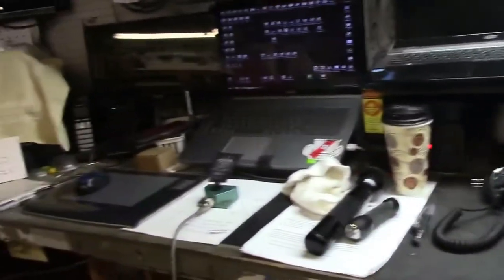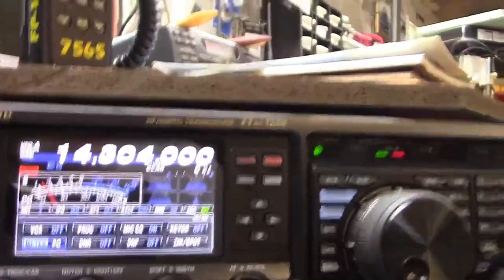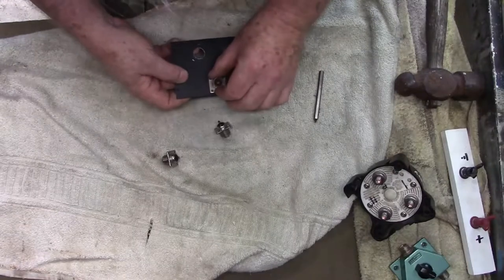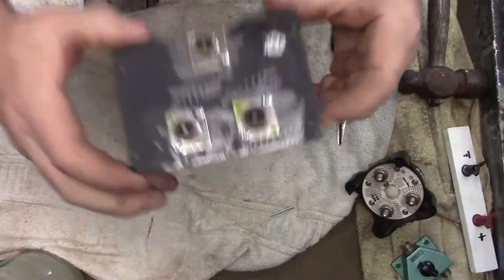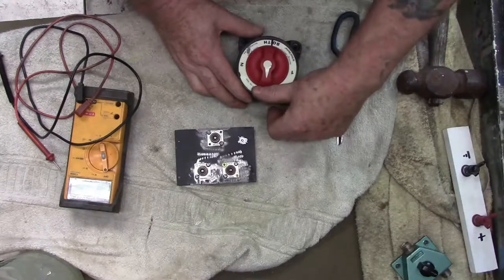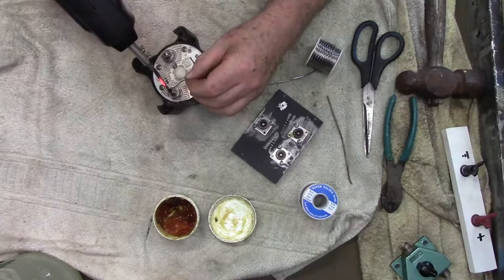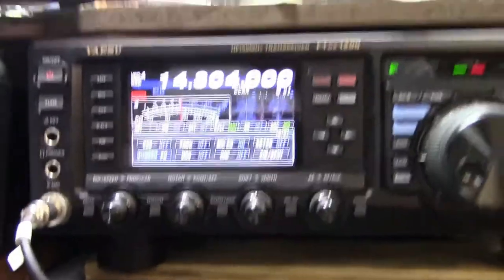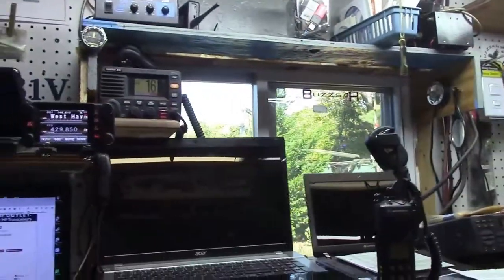Antenna Switch & an hour of confusion & bad editing Sorry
A long vid on antenna switch and whatever.  Bad editing, really bad vid. lol